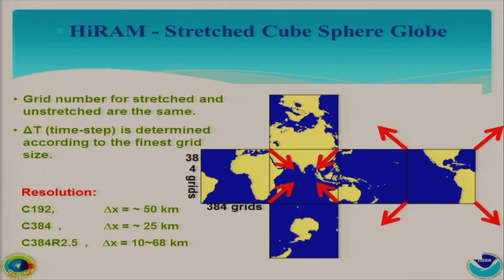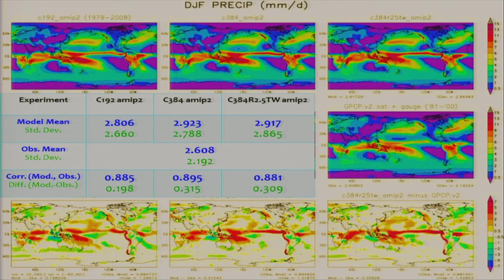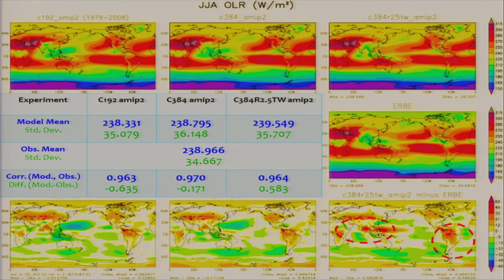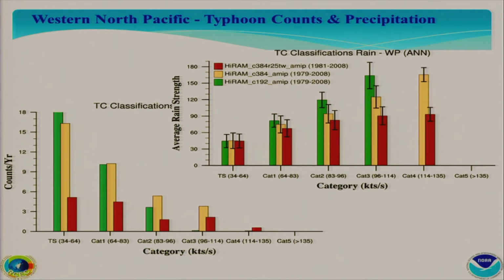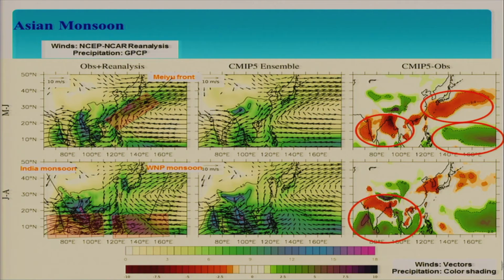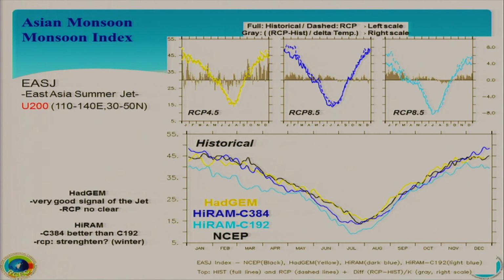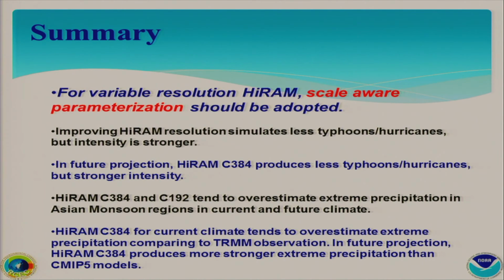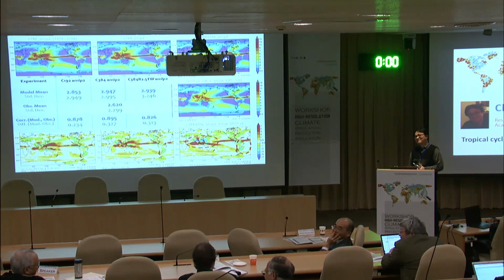[DAY1] Tropical cyclones and extreme precipitation in GFDL HIRAM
Workshop on High-Resolution Climate Simulation, Projection and Application
Topic 2：Climate Projection of GCM: Monsoon / Tropical Cyclone / Extreme events / Others

Tropical cyclones and extreme precipitation in GFDL HIRAM / Dr. Chia-Ying Tu